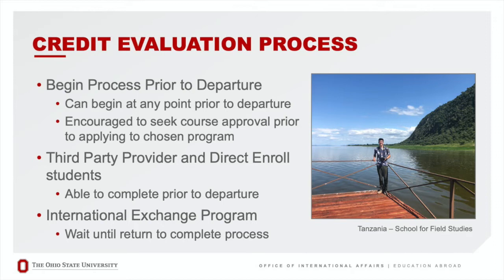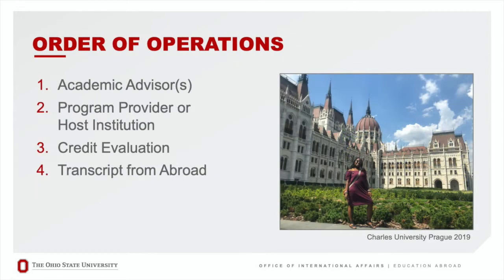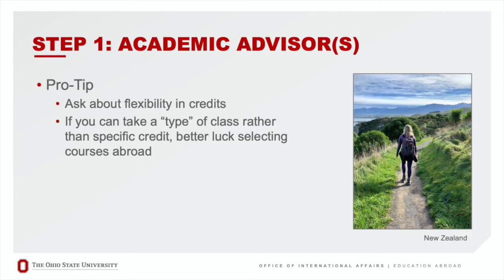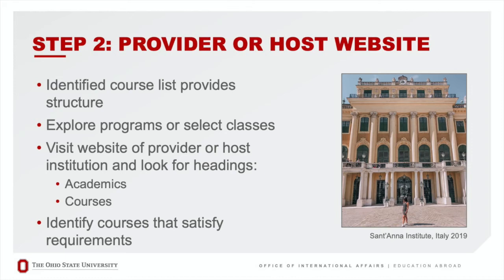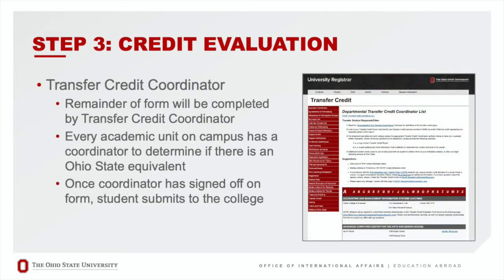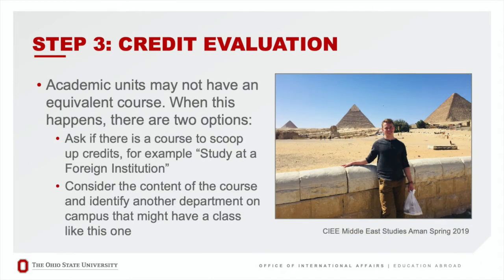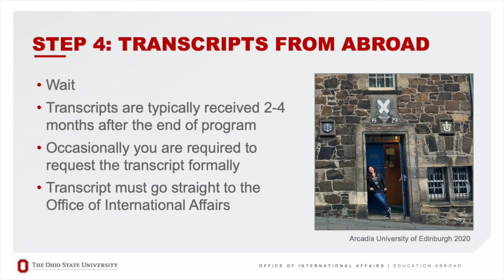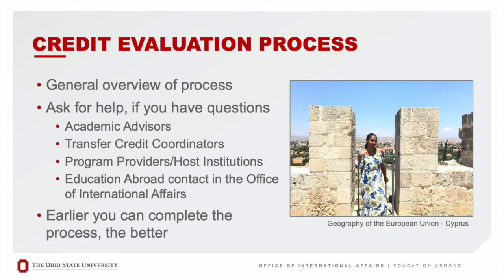Credit Evaluation Tutorial - Ohio State Education Abroad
Walk through the basics of the credit evaluation process for education abroad programs at Ohio State.